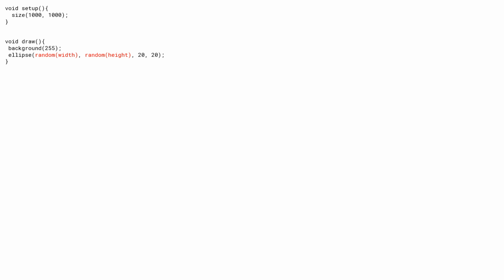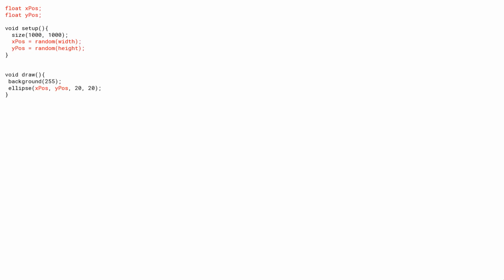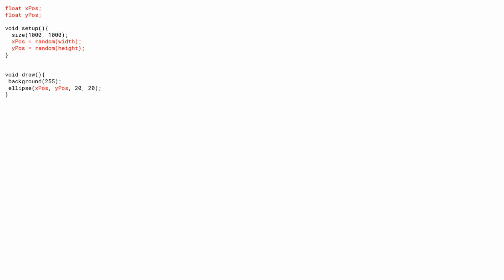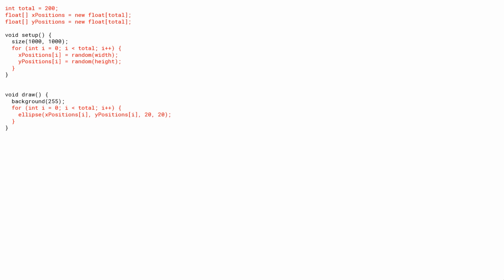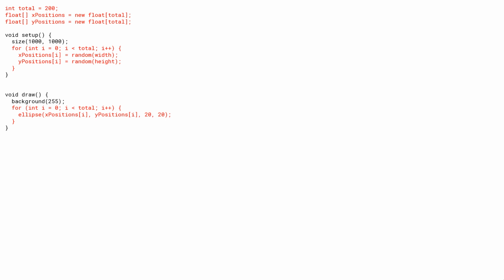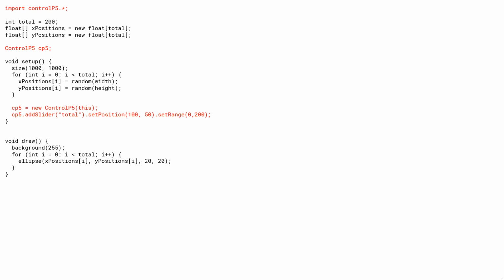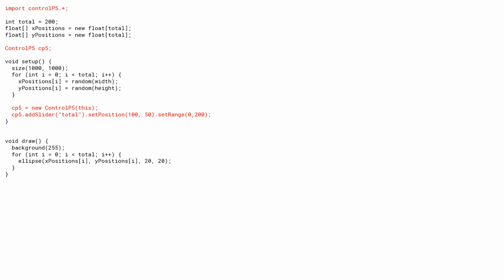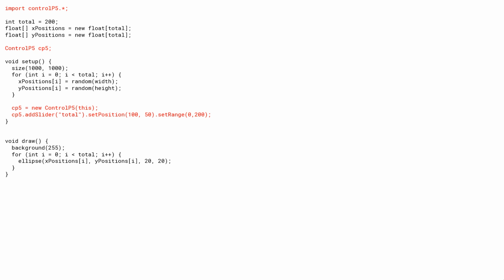DT T11 GUI